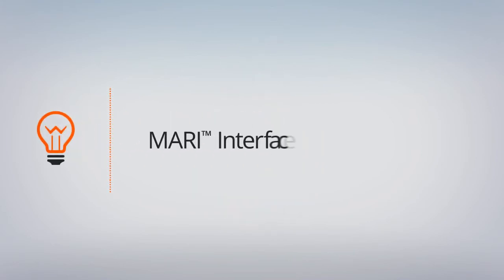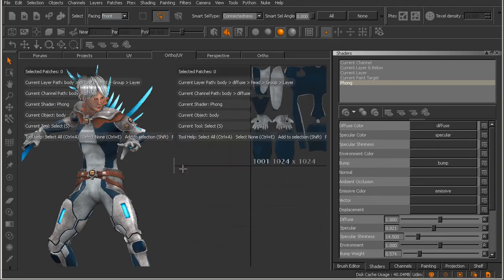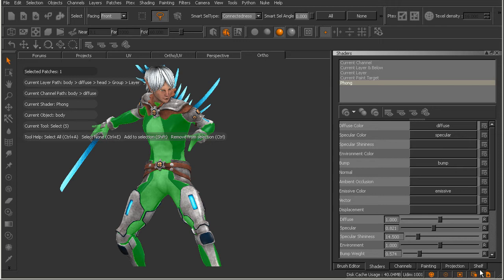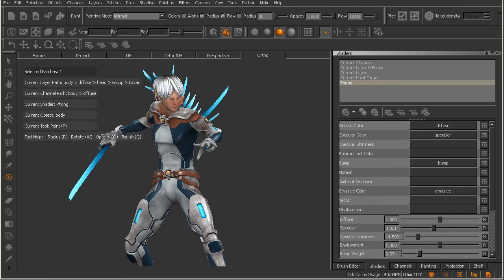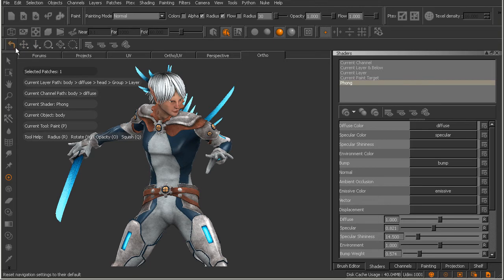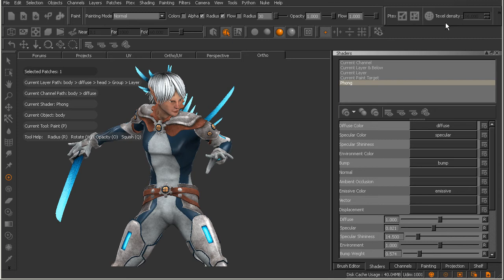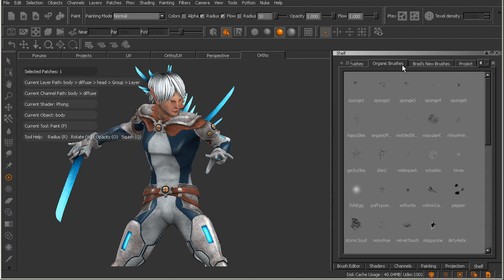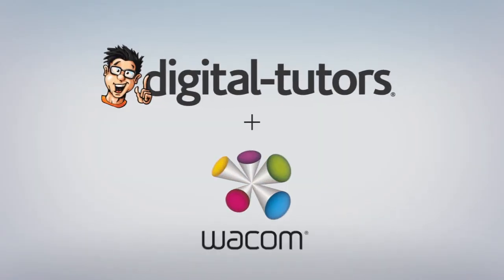Top Tip: MARI Interface Overview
Learn about the MARI interface and begin your journey on creating captivating, professional work.